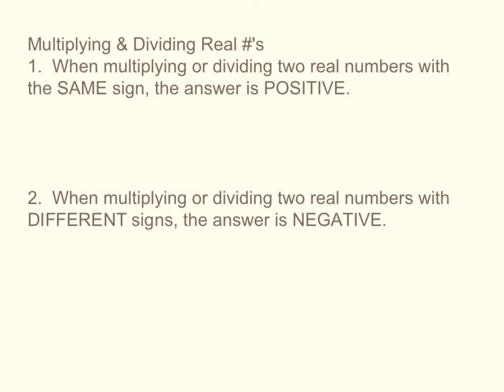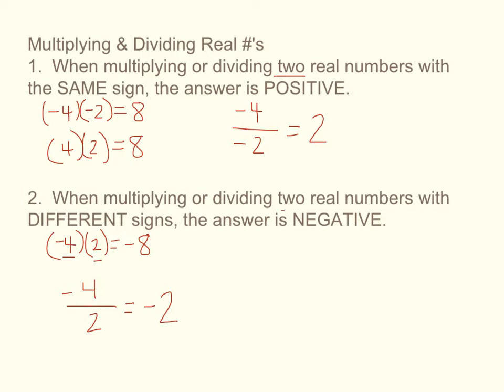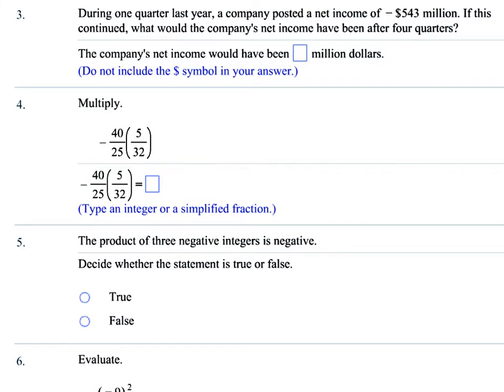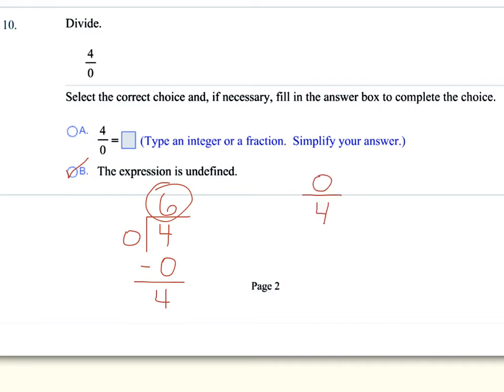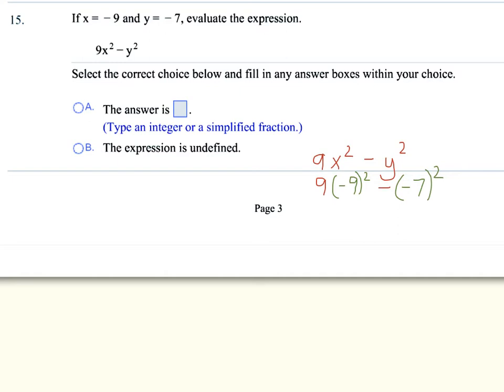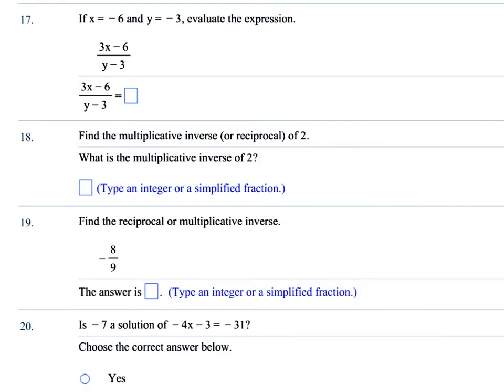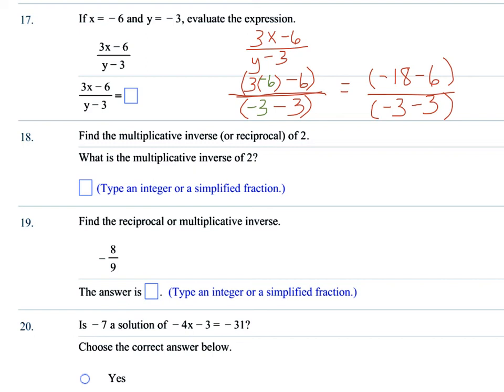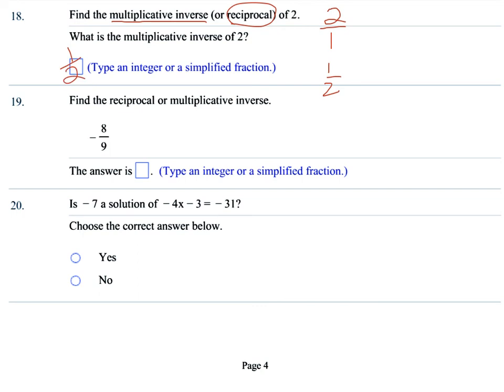1.8 MathLab Notes - Multiplying & Dividing Real #'s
Multiplying & Dividing Real #'s